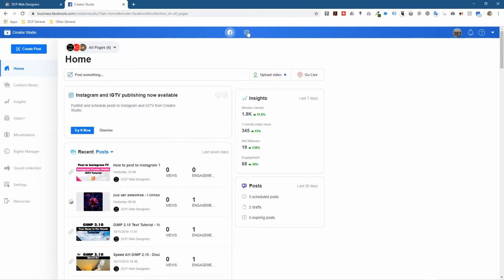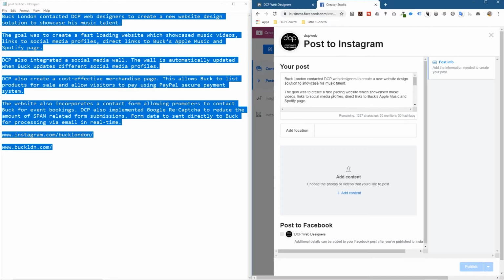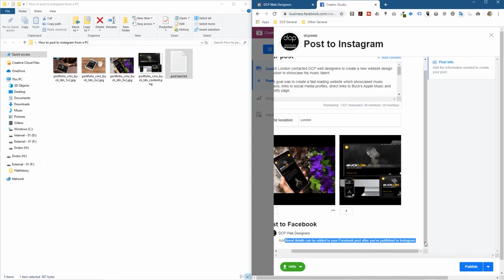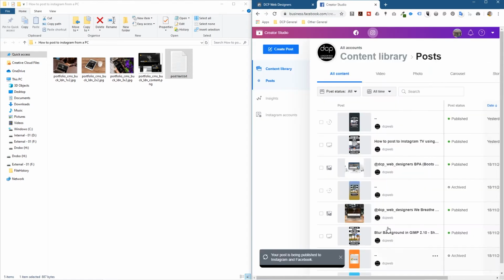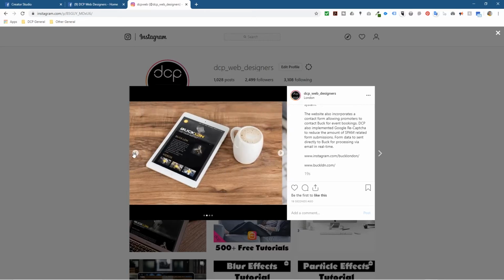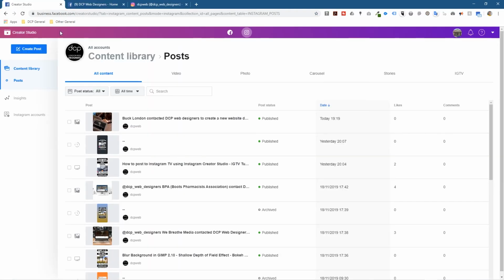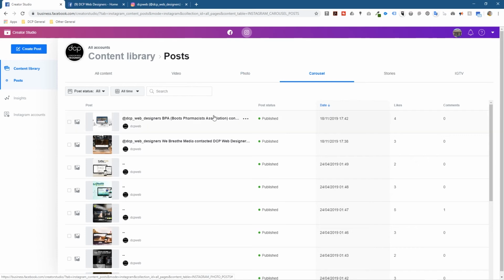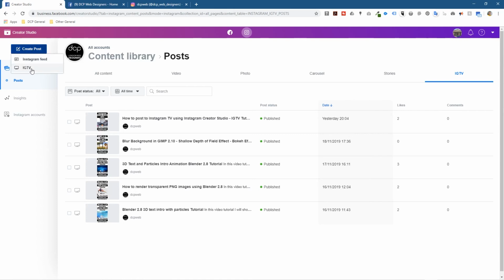How to post to Instagram from pc 2021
How to post to Instagram from pc 2021: In this video tutorial, I will show you how to post directly to your Instagram page using a desktop computer or laptop. No mobile phone required!

Posting to Instagram from PC FAQs
Is it possible to create scheduled posts?
Yes, in the Facebook Creator studio there is an option to schedule the post or to post immediately.

I often schedule posts for few days in advance and monitor Instagram for engagement levels and reply to comments.

Can I post images or videos?
Yes, in the creator studio you can upload either images or a video. Make sure you upload images and video at the best resolutions.